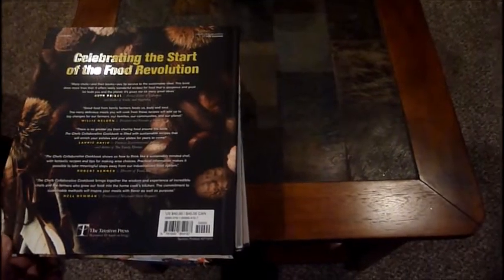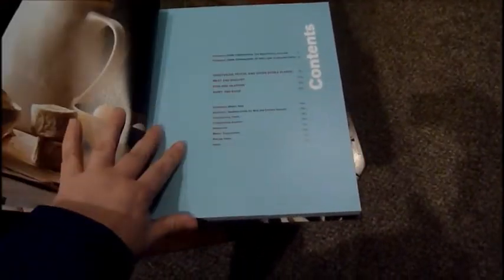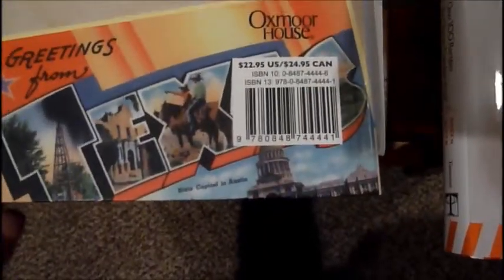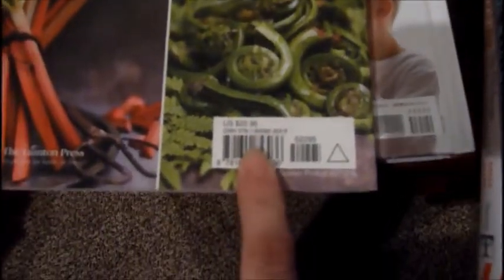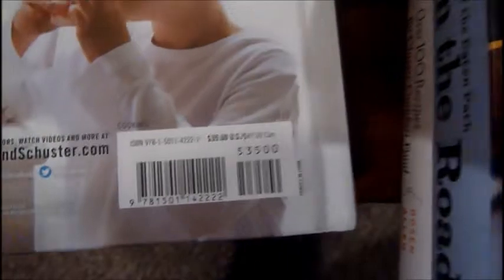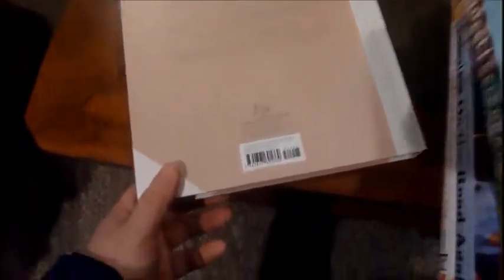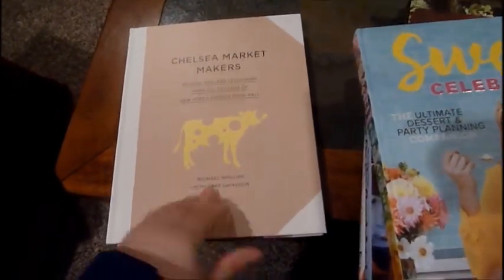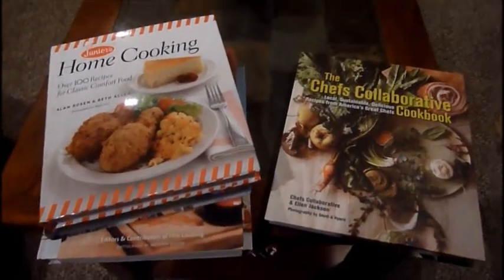Dollar tree haul 2019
A SMALL HAUL GREAT DEAL ON COOK BOOKS
THEY MAKE GREAT GIFTS HOUSE WARMING PARTY, WEDDING OR BRIDAL SHOWER, BIRTHDAY !!!